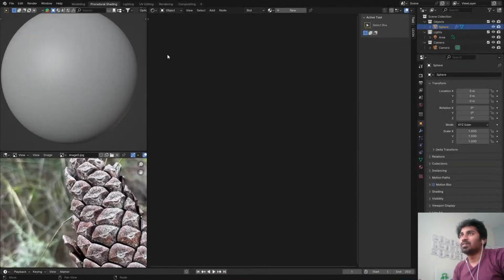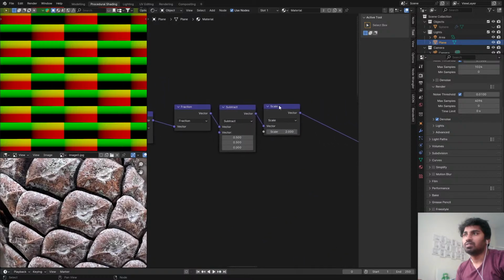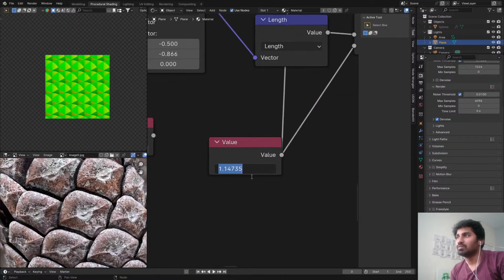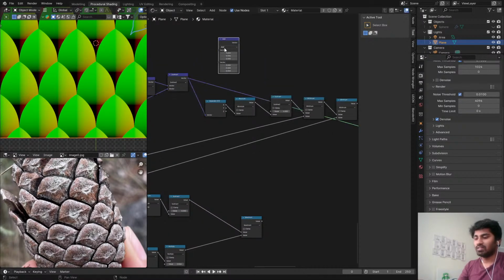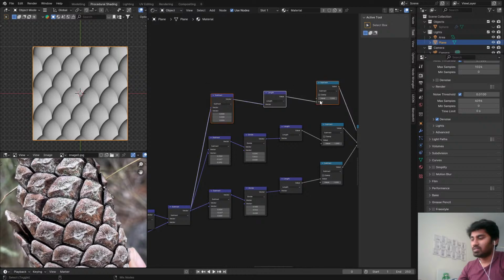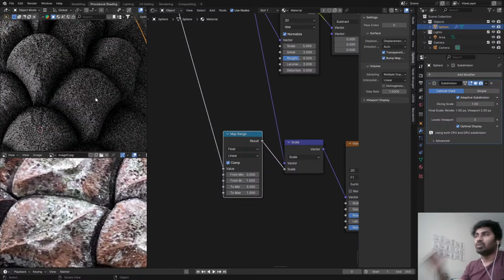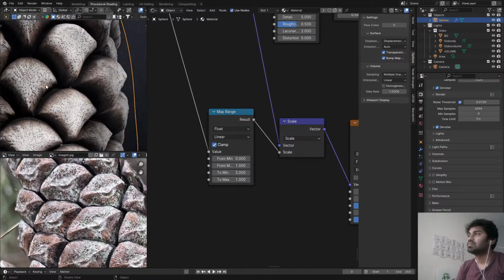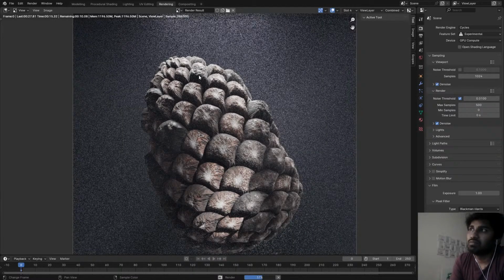Real Time Materials for Blender Production Diary - 09 Pinecone Texture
In this series of streams, I will be working on Realtime Materials Product for @TheDucky3D .